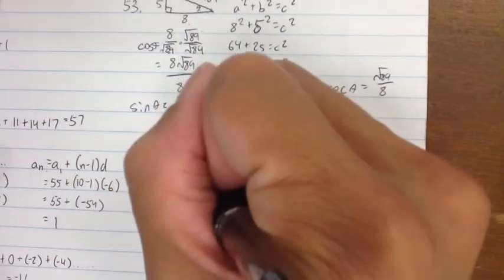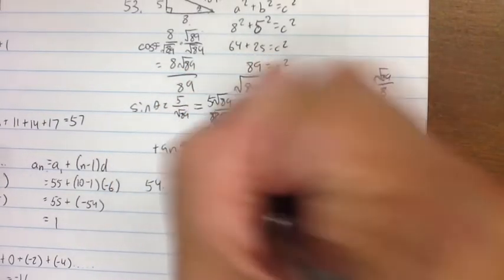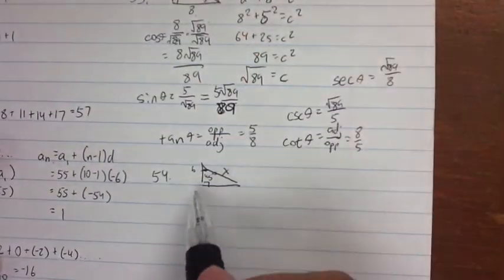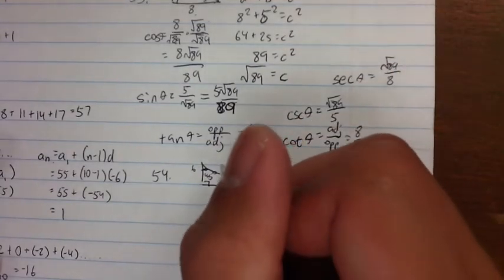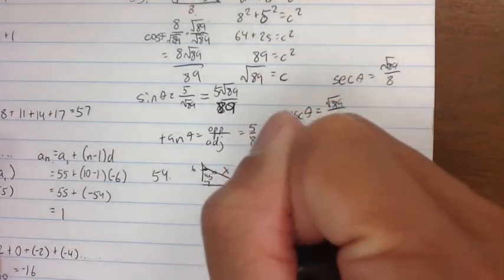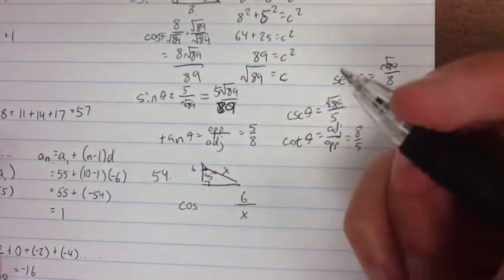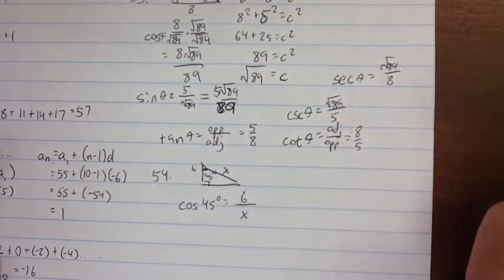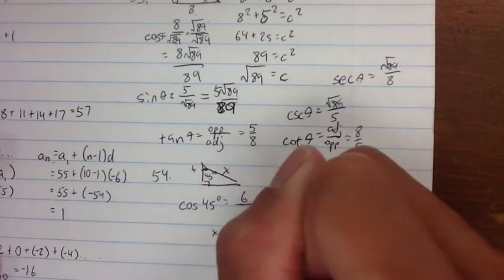Algebra 2 Spring Final Review Pt. 3